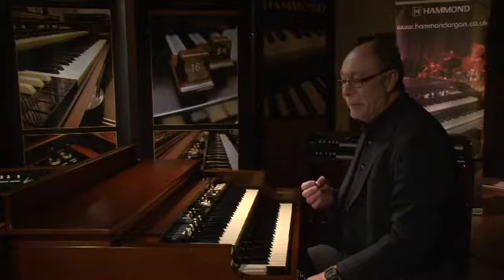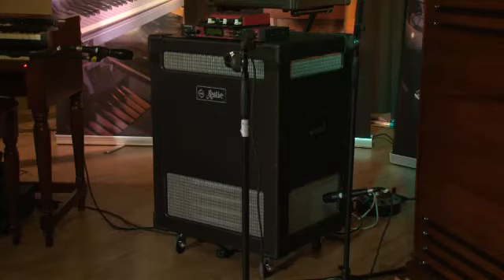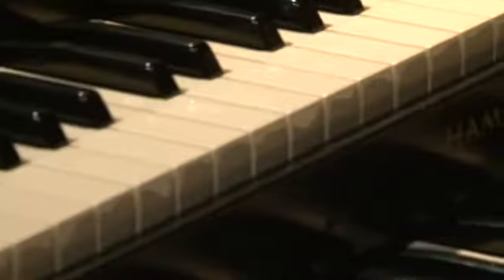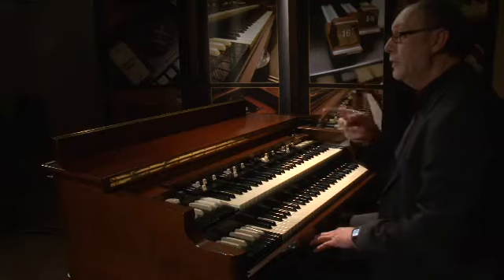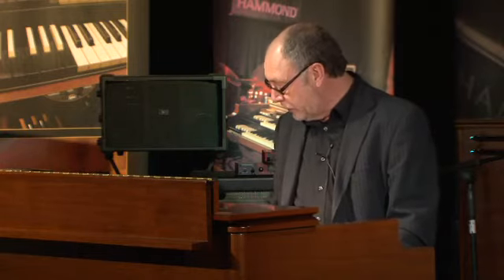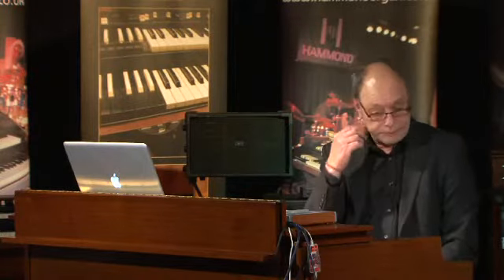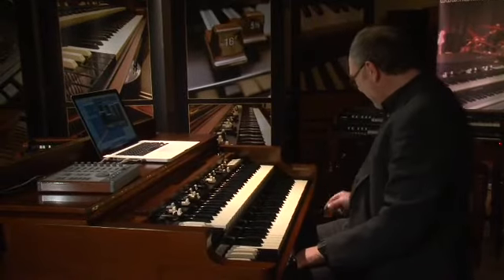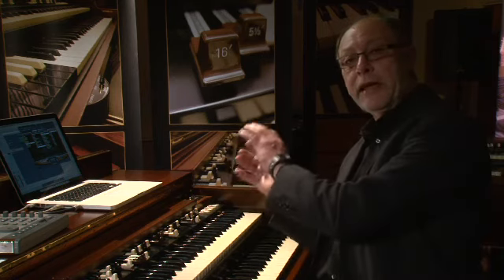Meet+the+Hammond+B 3+mk2 SD